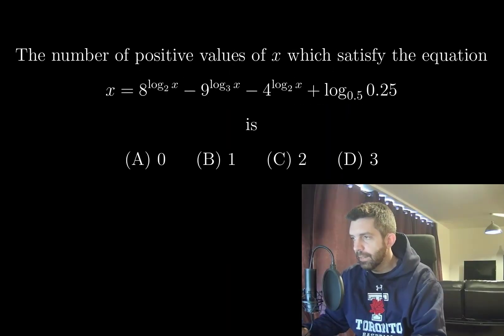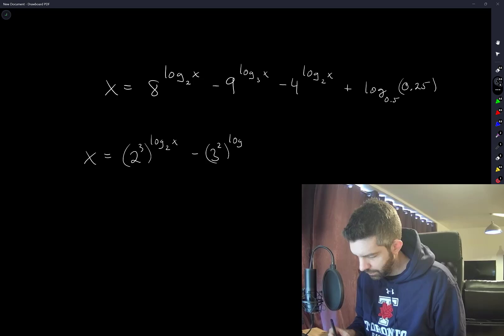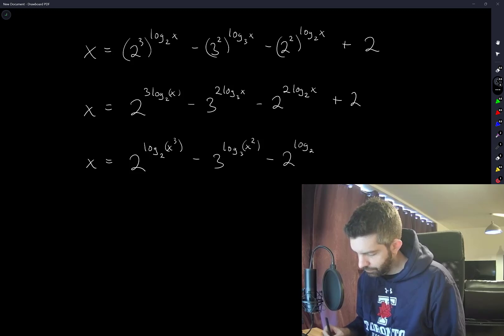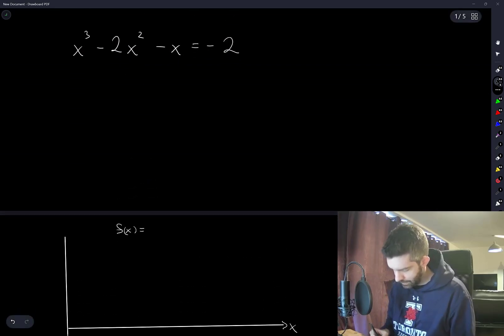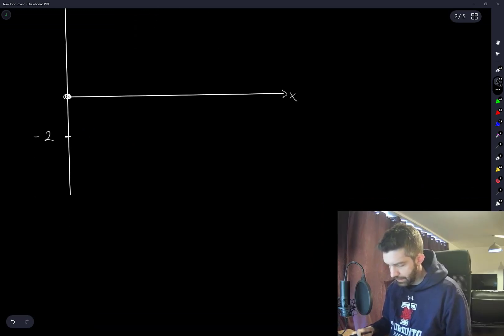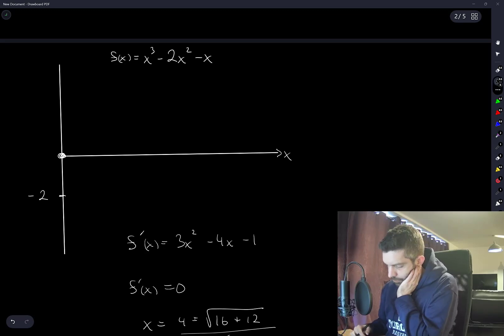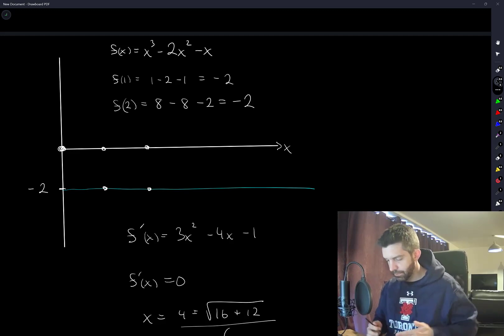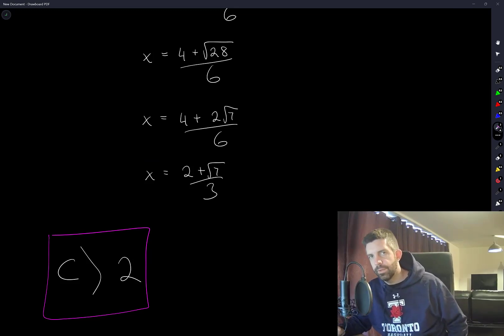Oxford Mathematics Admissions Test - How many positive solutions?